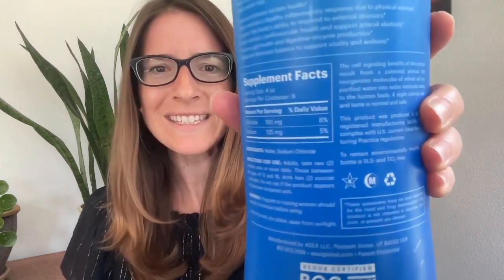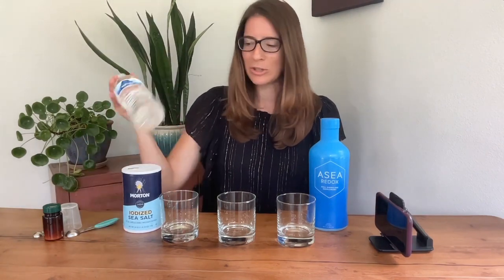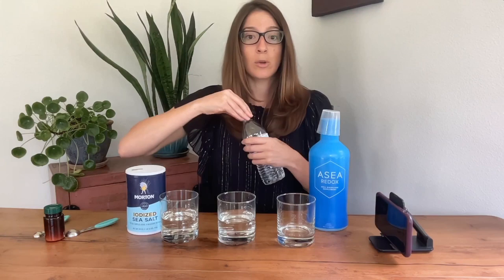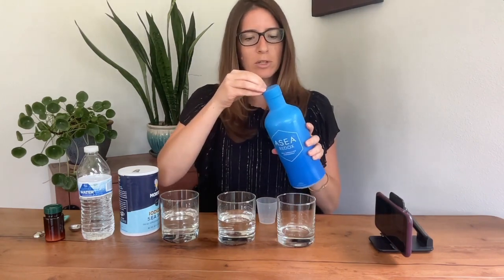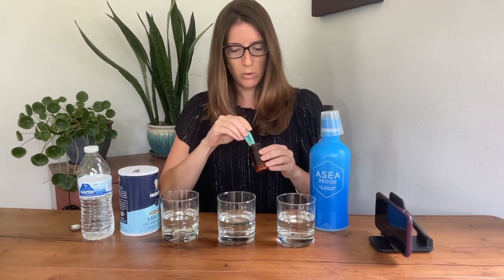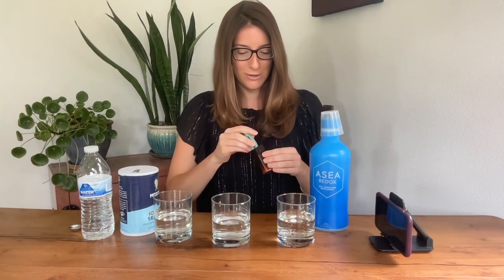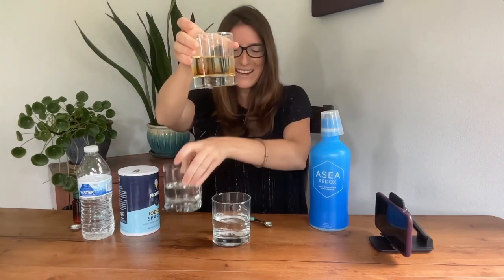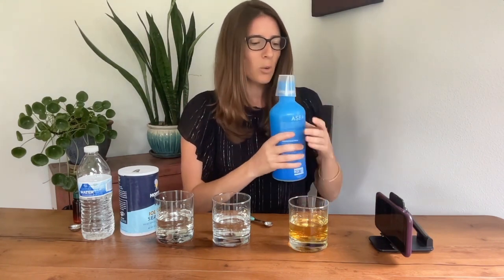Is ASEA Just Salt Water? The Truth About ASEA Revealed In An Experiment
Is ASEA really just salt water? In this video, Danielle Matthews demonstrates a live experiment that proves ASEA Redox is not just a bottle of saline, but contains something that caused a reaction.  Watch how the reagent test reveals the unique reactive power inside ASEA and why there are laboratories that certify the bottle contains active redox signaling molecules. Danielle explains why these molecules are essential for cellular repair and the foundation for keeping you healthy.

This video was done with the approval of ASEA and I signed an NDA not to disclose the reagent that was used in order to protect their intellectual property. However, the exact reagent does not matter as it is simply there to show that saline and water have no reaction but ASEA does, so it is not a bottle of salt water.

Questions about getting started? Text Danielle

⏱️ Chapters

0:00 Is ASEA Just Salt Water? | Redox Signaling Explained
0:30 Live Experiment: Testing ASEA vs Salt Water
0:53 What the Reagent Does in This ASEA Test
1:08 Comparing Three Mixtures: Saline, Water & ASEA Redox
1:51 Adding the Reagent to Each Sample
1:58 Reaction in Salt Water Sample
2:15 Reaction in Regular Water Sample
2:34 Reaction in ASEA Redox Solution
2:46 Close-Up: ASEA Reaction Turns Yellow (Redox Activity Proof)
3:15 How Redox Signaling Molecules Work in the Body
3:40 ASEA Scientific Discovery & Cellular Impact
4:11 Research & Studies Behind ASEA Redox Technology

Danielle Matthews is a Biologist, Brain Injury Survivor and leader in the network marketing industry who has built a team of several thousand people around the world. She mentors and trains those looking to join the ASEA community and share this gift with others.

She also guides those wanting to use the product for their personal health.

Each week Danielle releases informational videos and interviews to help others learn about this breakthrough and see that it may be the vehicle to bring their dreams into reality or the answer to their prayers for their health.